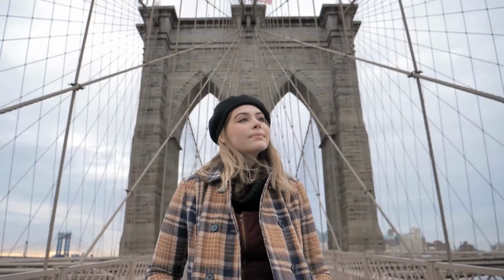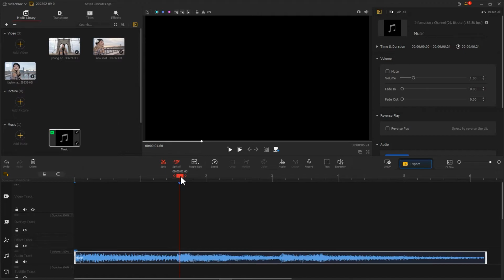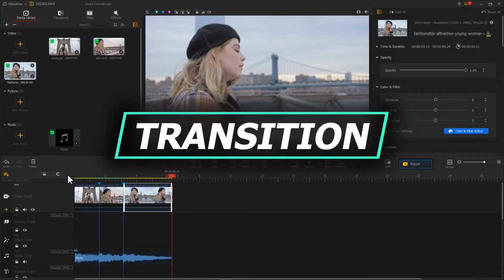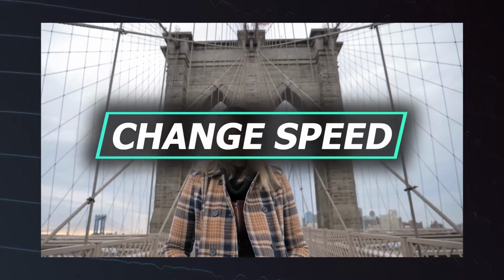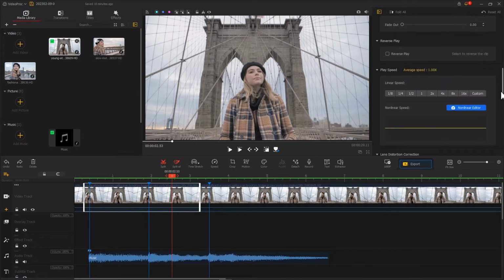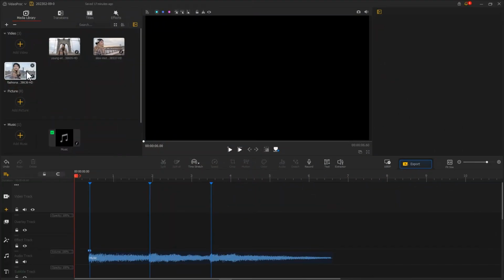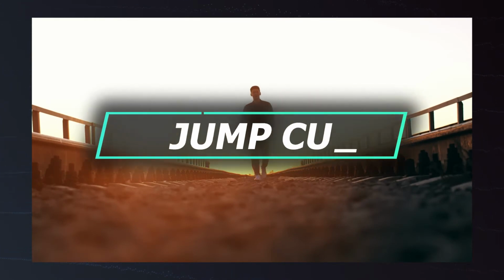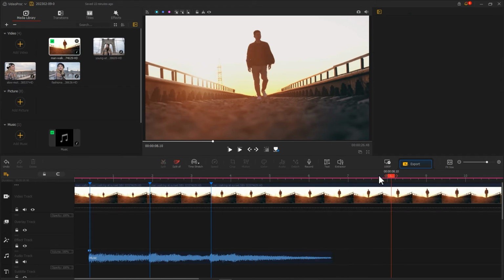Let's Edit to the Beat of Music like a Pro -Beginner's Guide to Rhythmic Editing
Learning how to sync your cuts to the music beat is a valuable skill that can elevate your video content to new heights, whether you're a professional videographer, content creator, or just someone who enjoys making videos.

Synchronizing the cuts in your video with the beat of the music can take your video to the next level and create a visually stunning and engaging viewing experience. It not only enhances the overall aesthetic of your video, but it also helps to optimize the rhythm and pacing of your content. In this video, we're excited to share some easy skills that can help you make beat-sync videos that are sure to impress your audience. The video editing software we use to cut to the music beat is VideoProc Vlogger. It’s free and easy to use yet offers a tons of amazing editing features.

Timestamp:
00:00 Intro
00:45 Trick 1- Sync to beat (hard cut)
02:17 Trick 2- Use transitions
02:50 Trick 3 - Change the video speed
04:43 Trick 4 - Jump cut
05:33 Don’t overuse
06:15 Summarize

the tag#CreateWithVideoProc!